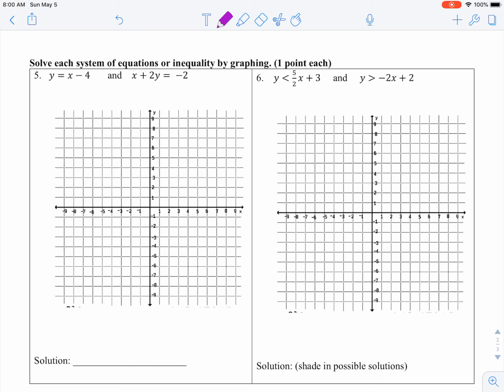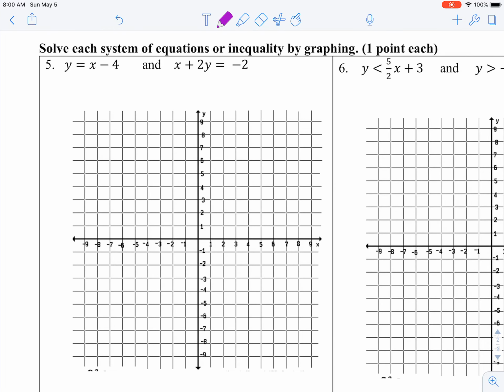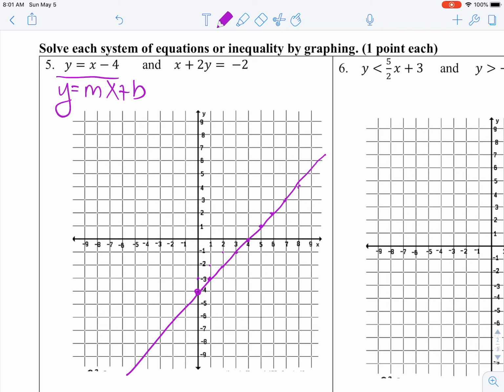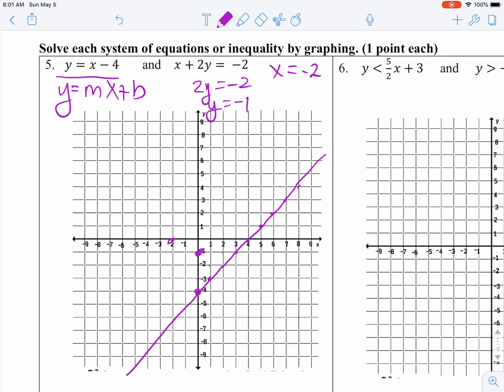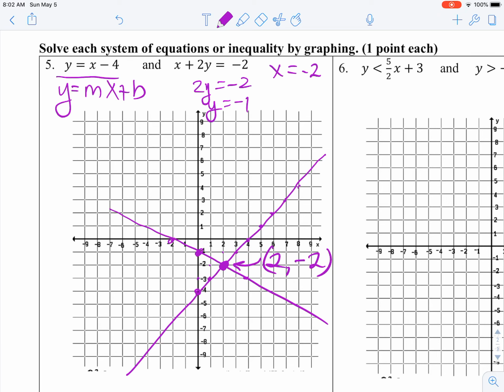CP 3 Solving Systems Graphing